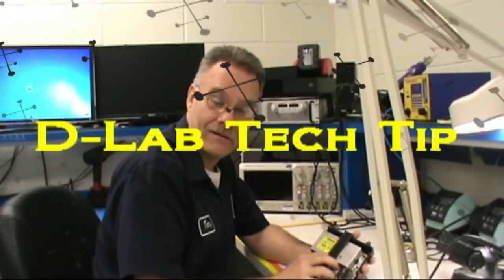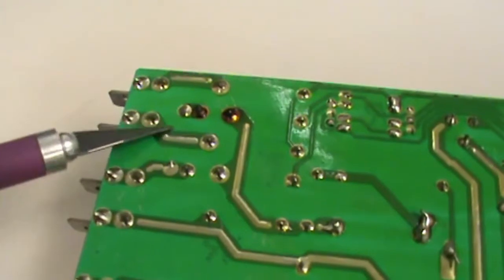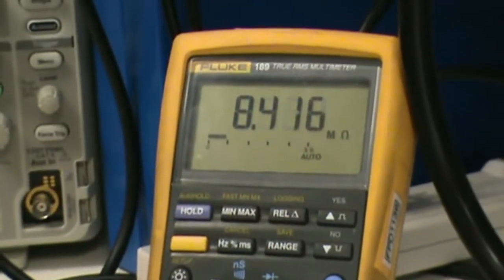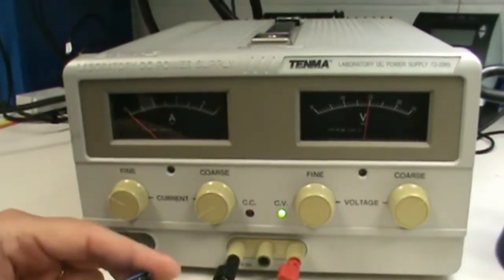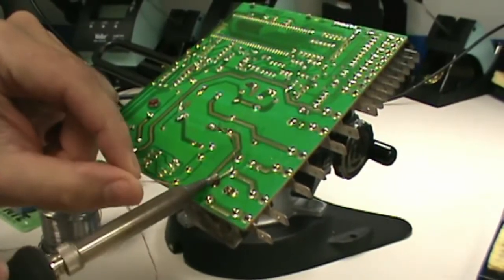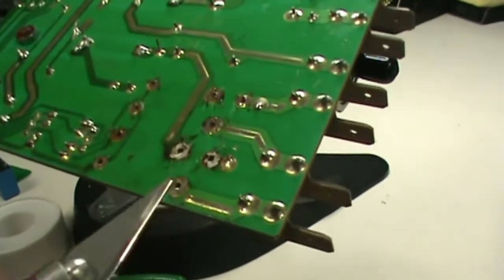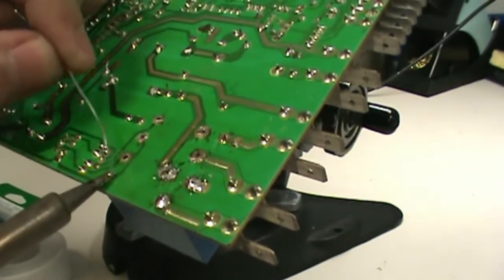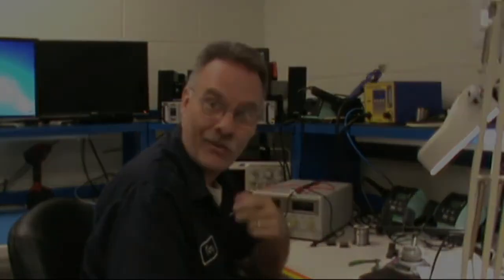ÇAMAŞIR MAKİNESİ,ELEKTRONİK KART TAMİRİ,RÖLE ARIZASI,KART TAMİRİ,elektronik tamiri,kart tamiri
ELEKTRONİK KART TAMİRİ,EĞİTİMİ VE KURSU
ELEKTRONİK KART TAMİRİ HAKKINDA BİLGİ VERDİM.Nasıl Tamir Edilir ?
elektronik kart tamiri nasıl yapılır.
inverter tamiri nasıl yapılır
elektronik onarım nasıl yapılır.